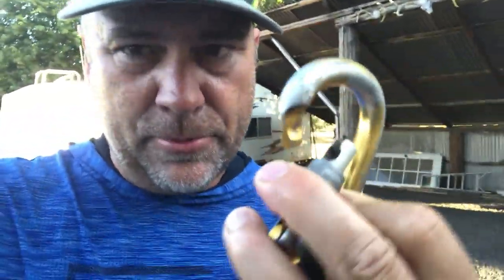How to Take Care of Your Catch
America's premier hunting, fishing and travel shows since 1975.

2021 ISE events include:
Denver, CO
Sacramento, CA
Salt Lake City (Sandy), UT
Scottsdale, AZ